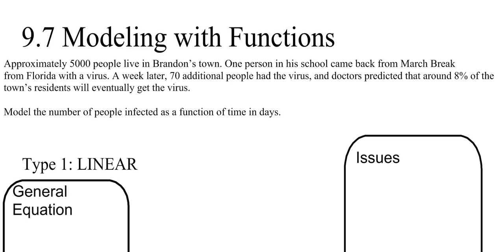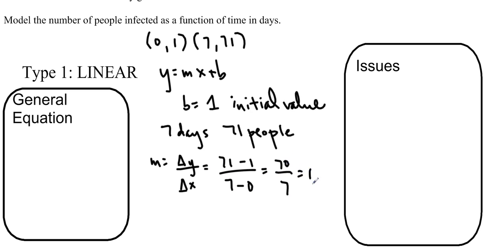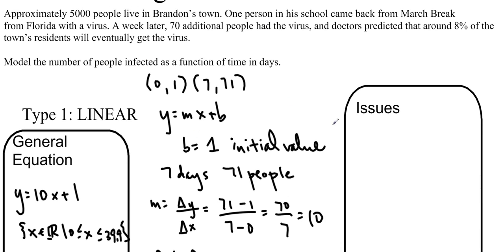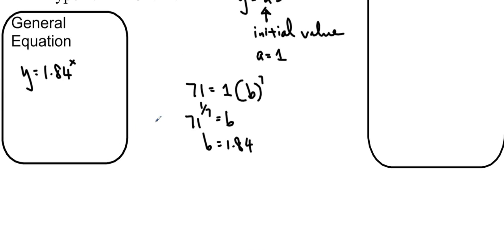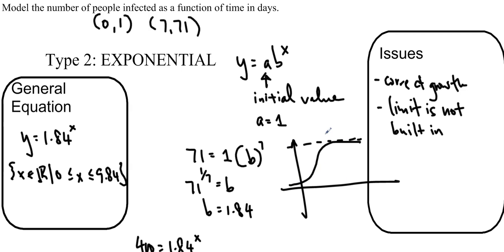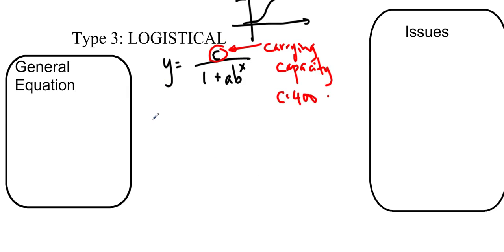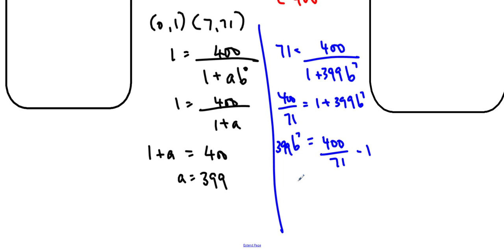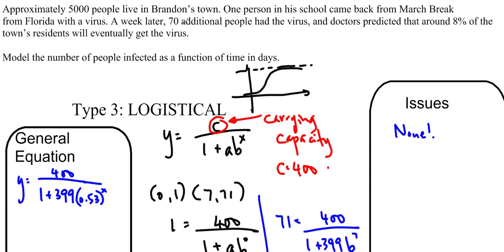Ms Ma's MHF4U Lesson 9.7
Ms Ma's Advanced Functions class - 9.7